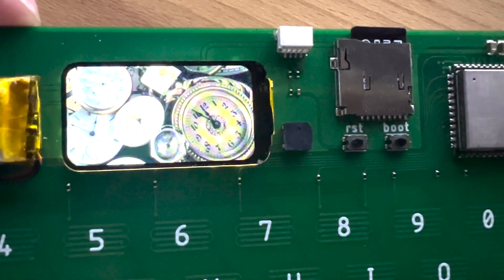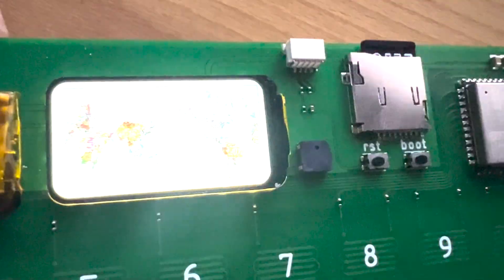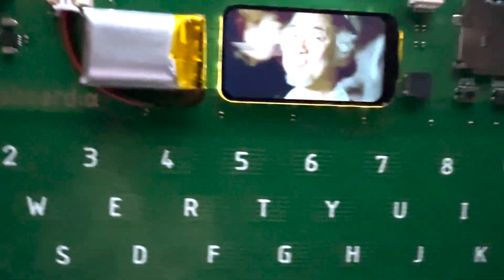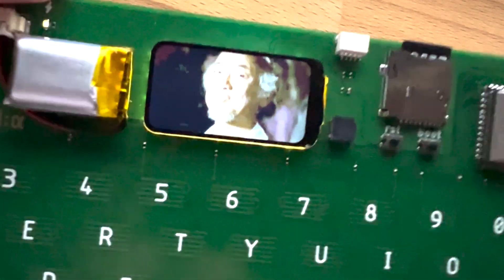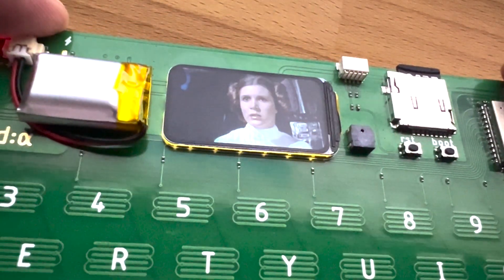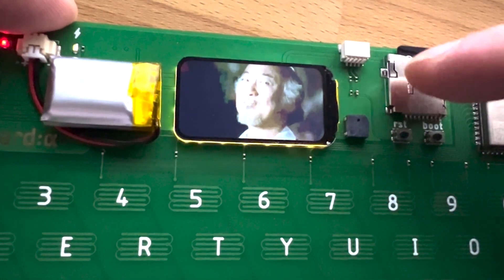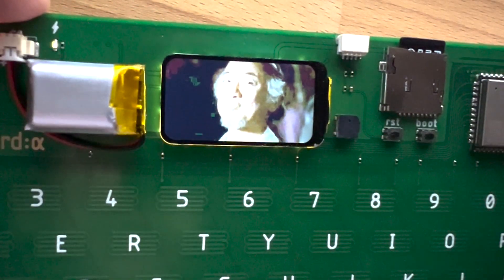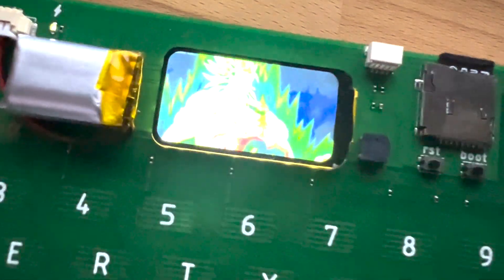SD-Card to LCD working on Singleboard Alpha